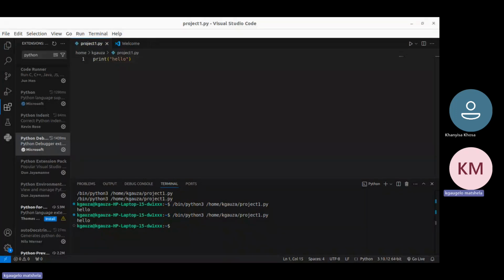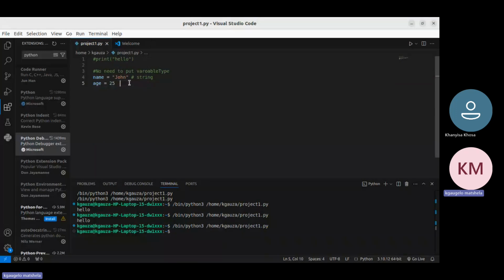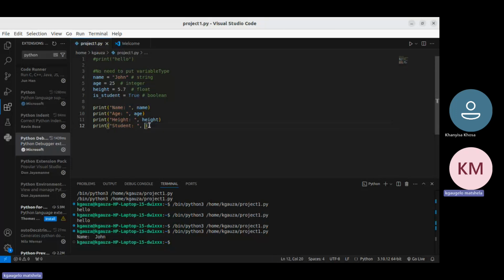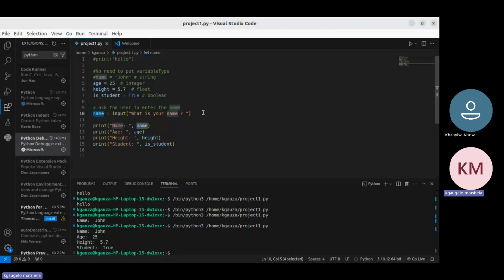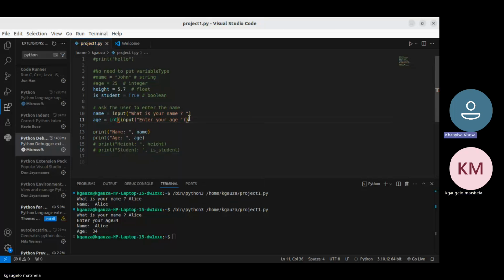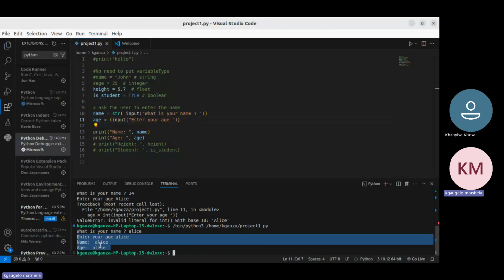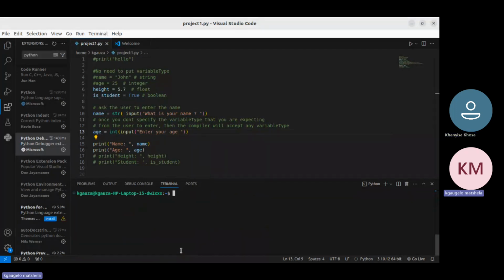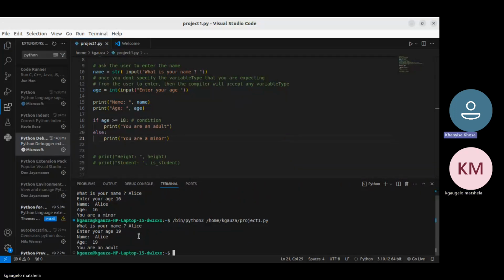Introduction To Python Programming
In this video, we'll cover the basics of Python programming, including:

Variables: Learn how to declare and use variables in Python.
User Input: Discover how to ask users for input from the keyboard.
Print: Understand how to print output to the screen.
If-Else Statements: Master conditional statements to make decisions in your code.

Whether you're a beginner or looking to refresh your skills, this video will provide a solid foundation in Python programming.